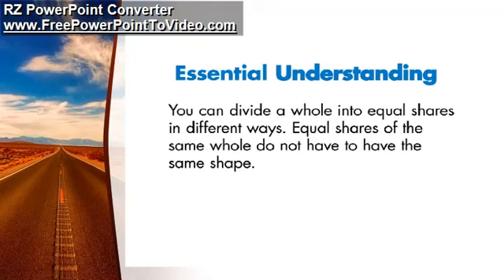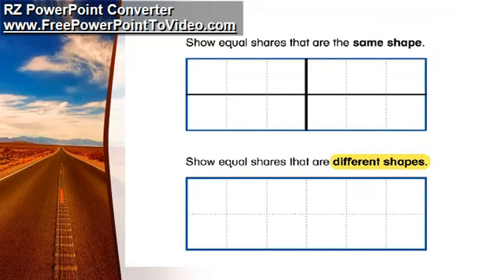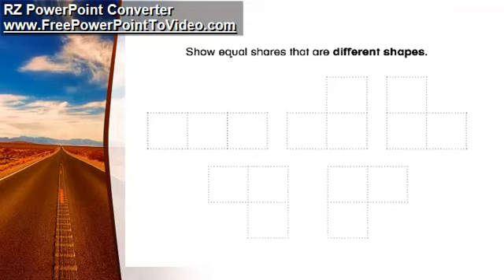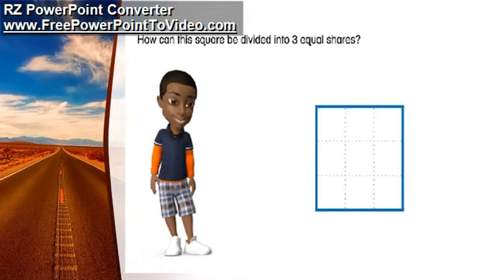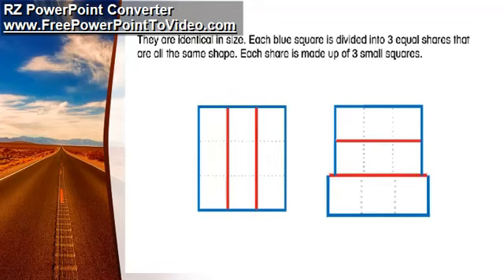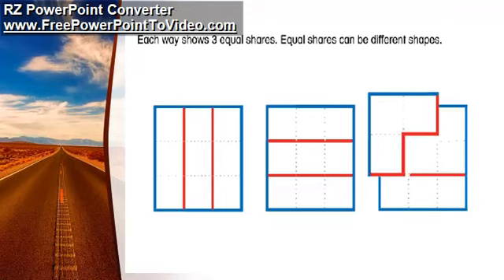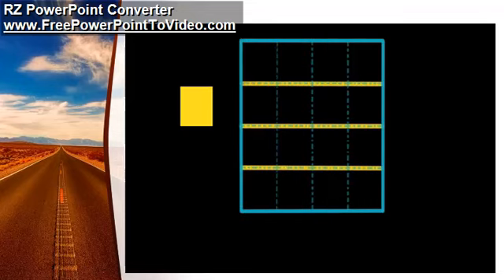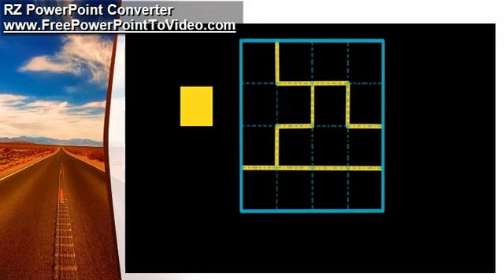Grade 2:Lesson 15- 7: Equal Shares, Different Shapes